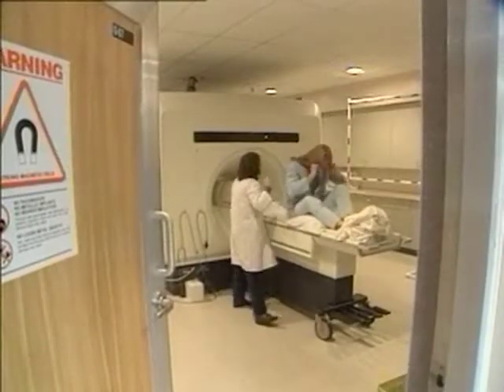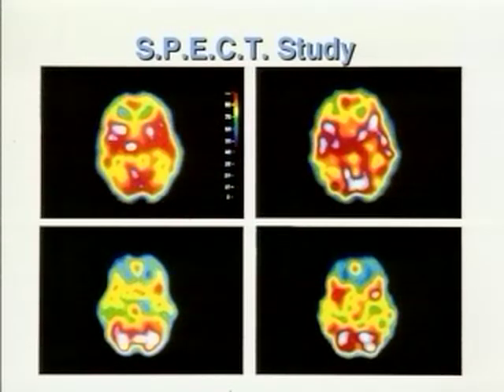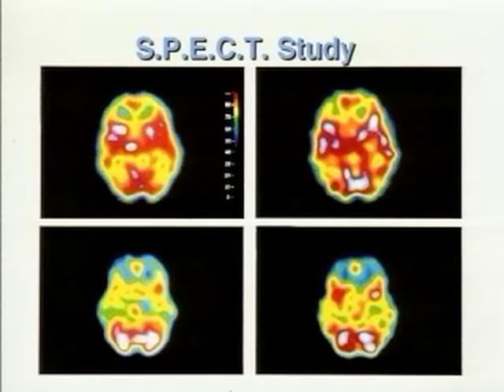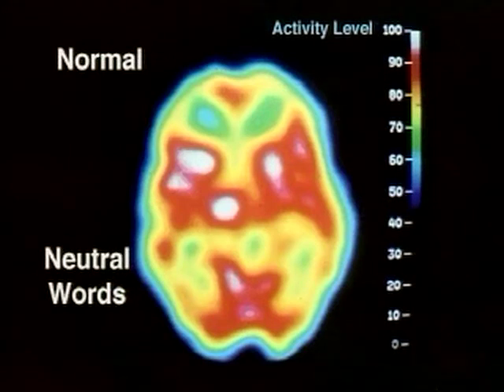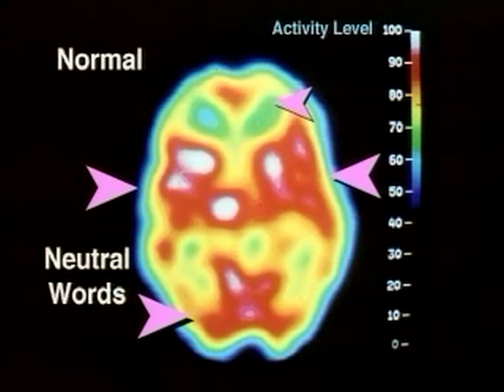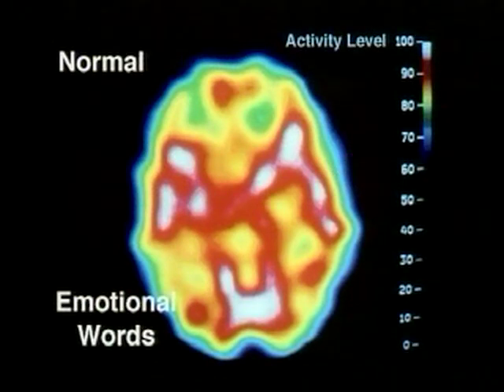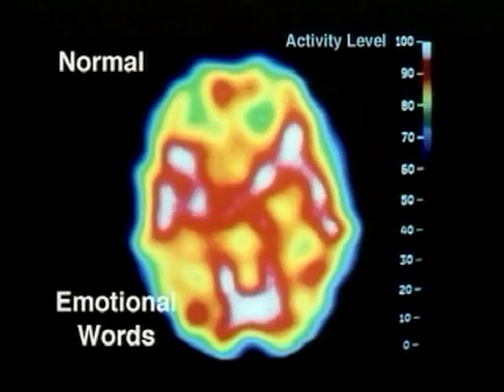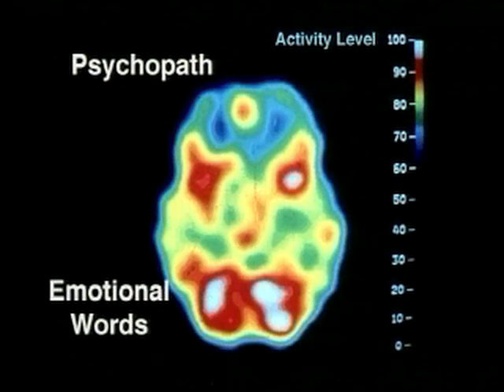Studying the Brain of a Psychopath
From the PsychInquiry: Focus on Research CD-ROM (2002)